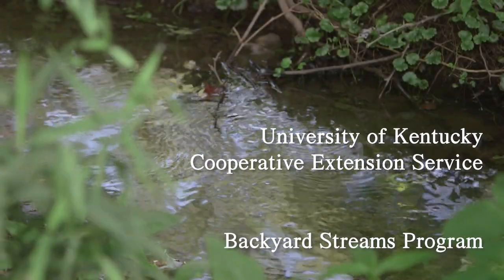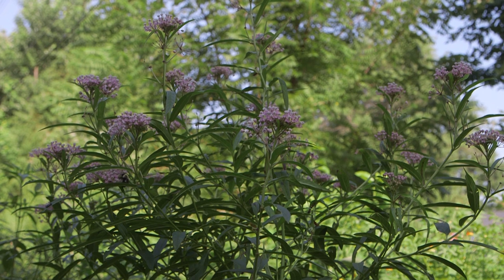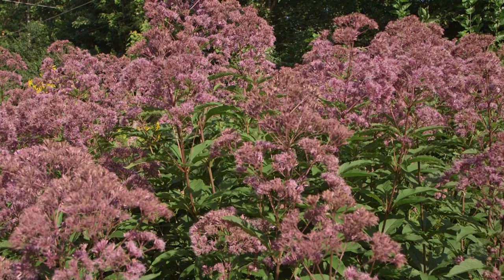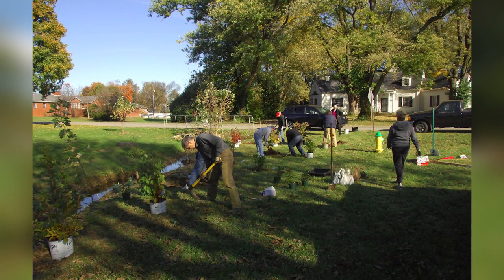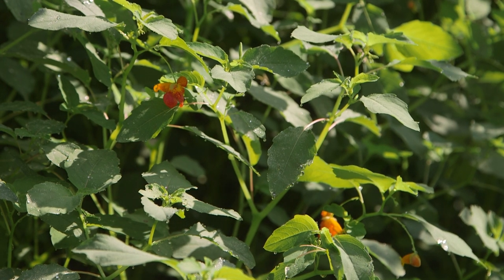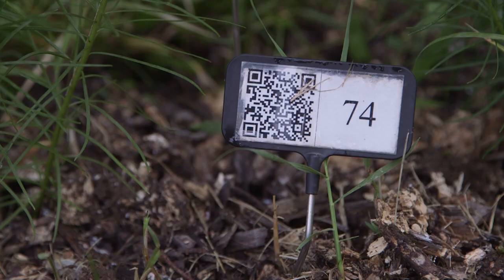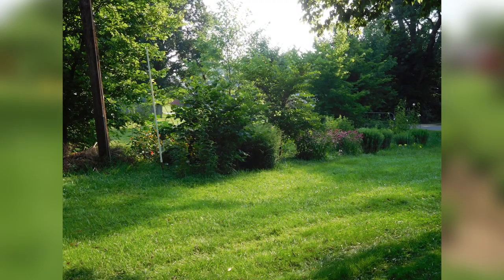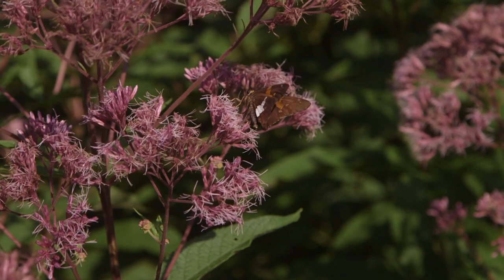Backyard Streams - Colony Neighborhood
The Backyard Streams program through University of Kentucky Biosystems & Agricultural Engineering is designed to help homeowners of backyard streams appreciate this resource, protect personal property, and improve water quality and habitat.